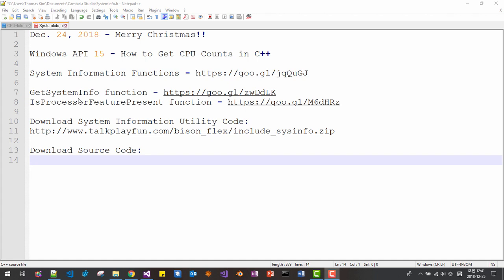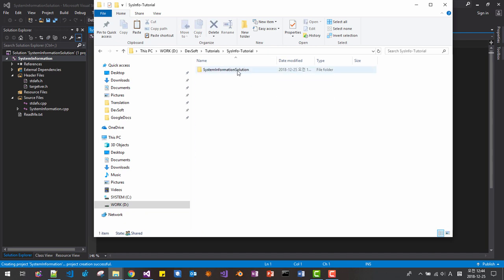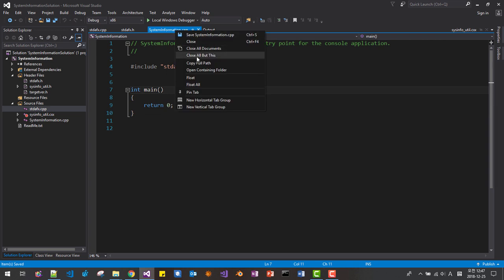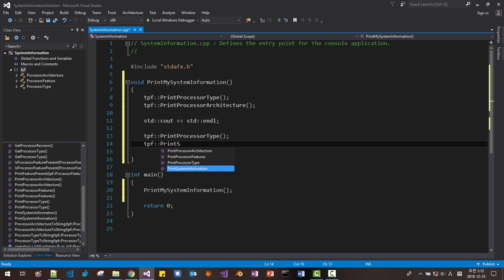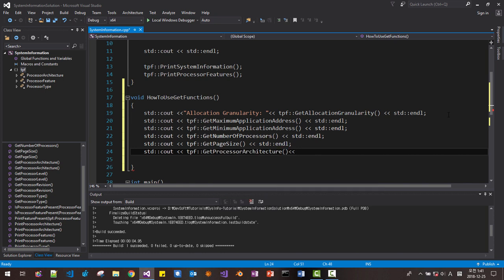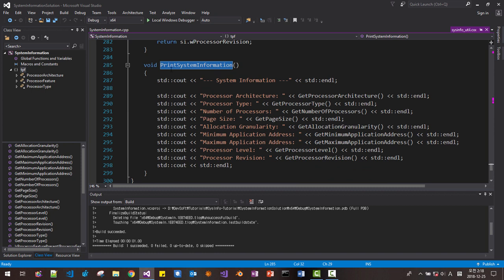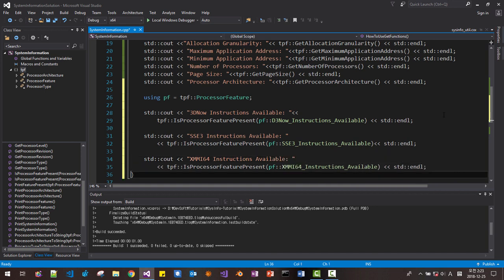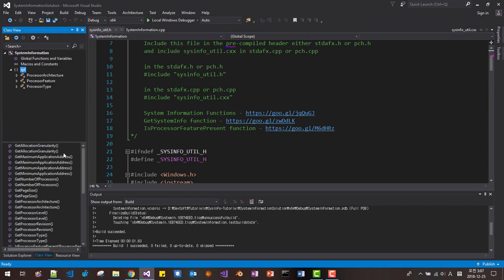Windows API 15 - How to Get CPU Counts in C++ Language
We learn how to get processor counts and system information from Windows in C++ language.